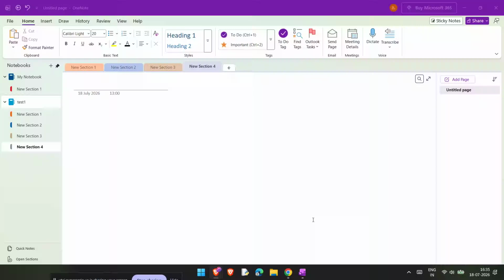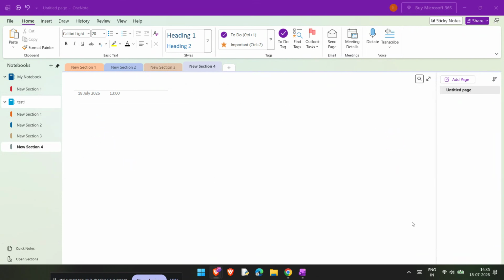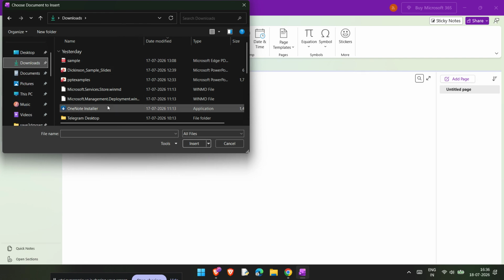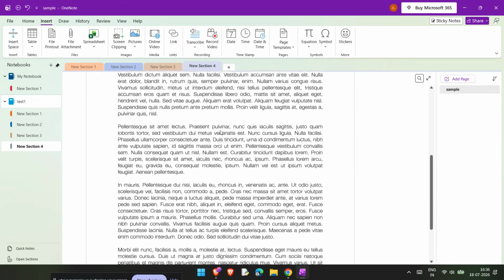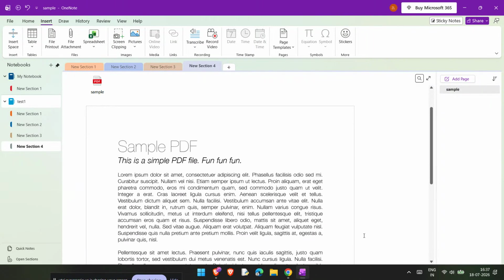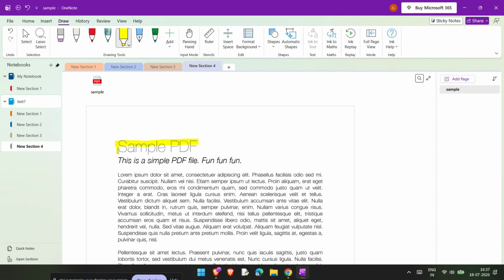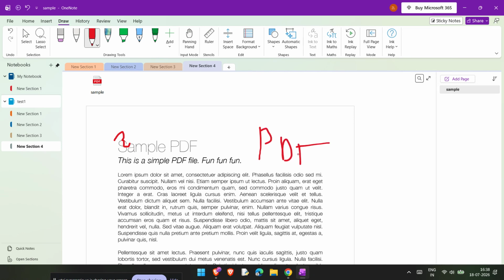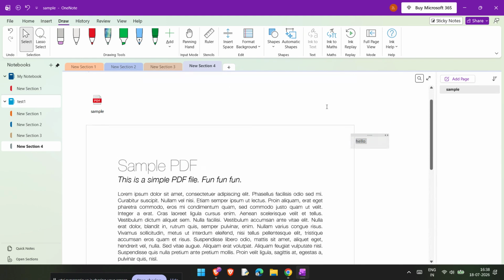How To Insert And Engage With File Printouts In OneNote (Step By Step Guide)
Learn how to insert a file printout in OneNote, lock it as a background, and annotate it with highlights, handwriting, and typed notes.
This step-by-step tutorial is perfect for working with PDFs, Word docs, and other files inside OneNote.

🕚Timestamps:
0:00 Intro
0:18 Insert a File Printout
0:54 Set the Printout as Background
1:23 Write or Highlight on the Document
1:52 Add Typed Notes With the Type Tool
2:17 Outro

✍️What You'll Learn In This Video:
• How To Insert File Printouts In OneNote
• How To Set A Printout As A Background Image
• How To Highlight And Write On A Locked Printout
• How To Type Notes Directly On A Printout
• How To Work With PDFs And Word Documents In OneNote

💡Pro Tips For Using OneNote Printouts:
• Set each printout page as a background before annotating
• Use different pen colors for different categories of notes
• Increase line thickness for better visibility on dense documents
• Use the highlighter tool for faster review sessions
• Type notes in containers when you want clean, editable text